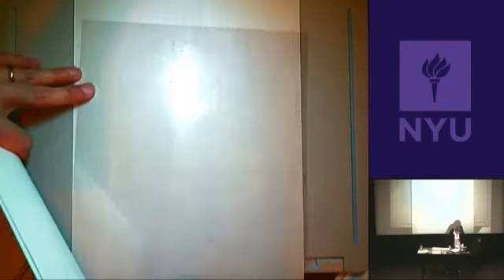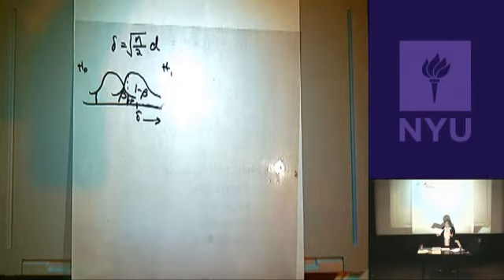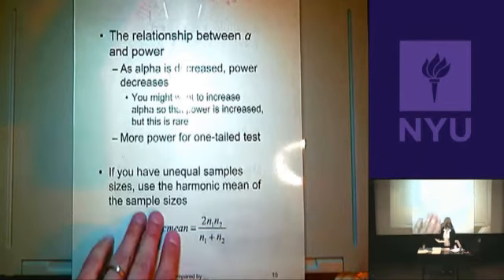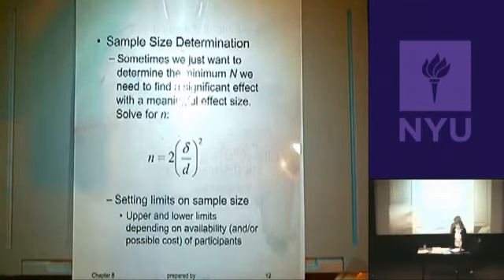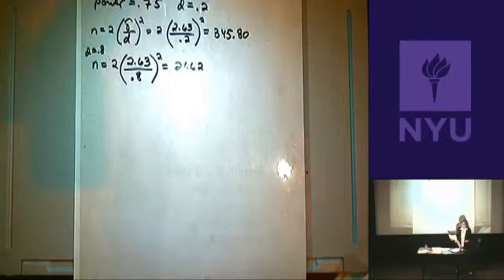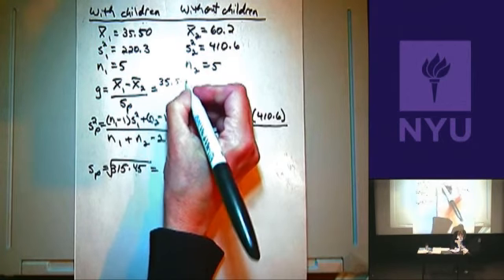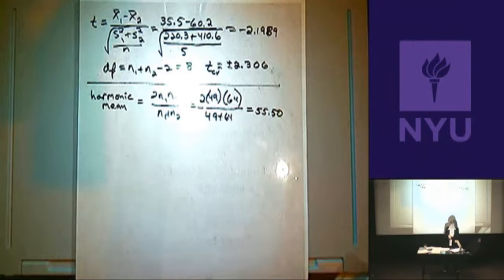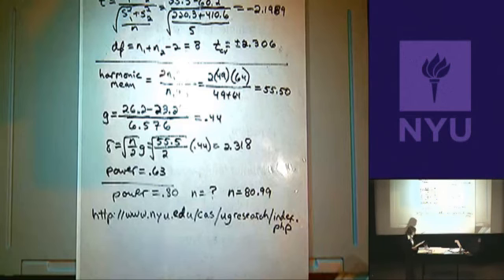Statistical Power and Effect Size Part 2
Statistics for the Behavioral Sciences